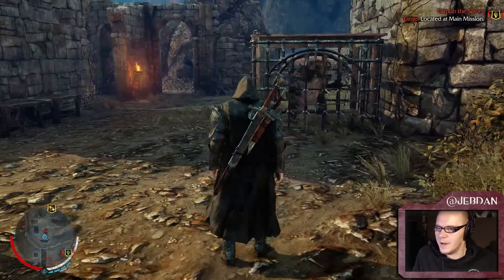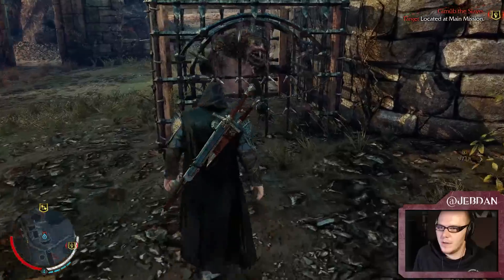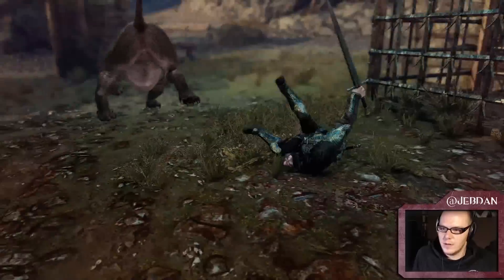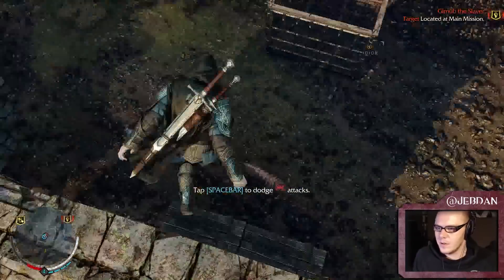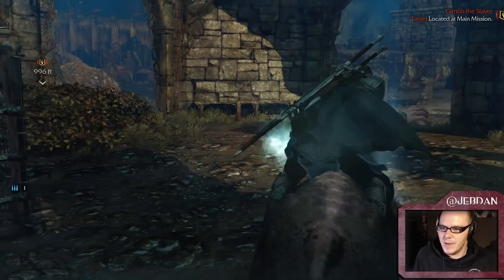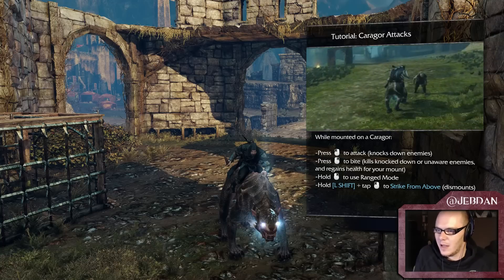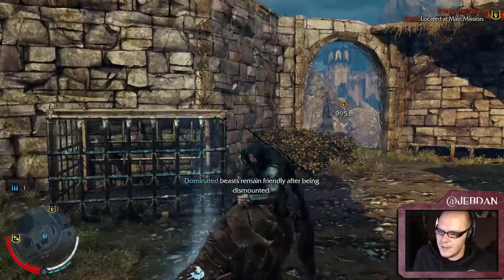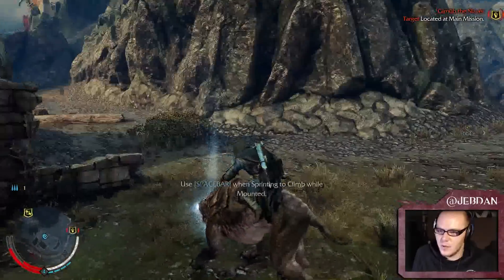Shadow of Mordor: Get that Caragor mount!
Shadow of Mordor - Time to get me a mount :D - These cages are throughout the world, my first mount encounter! you have to dominate! :o